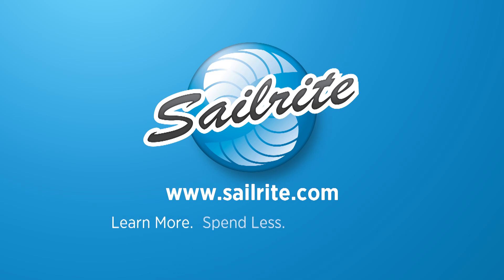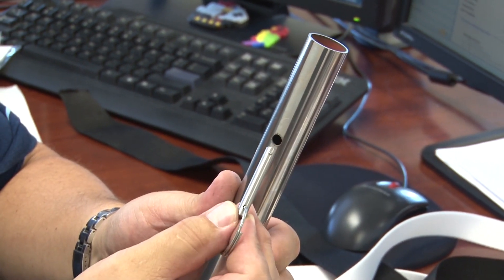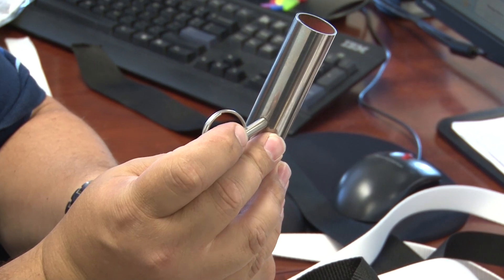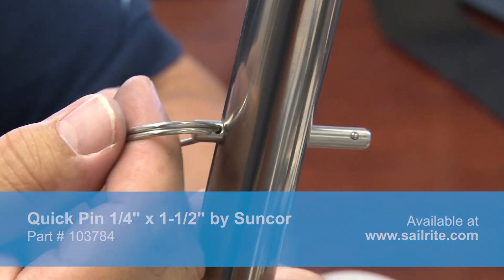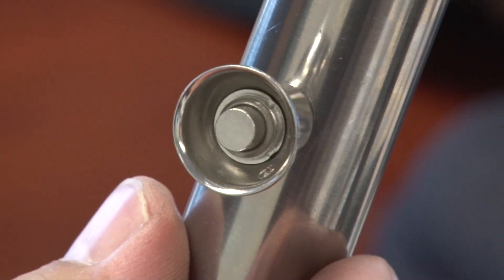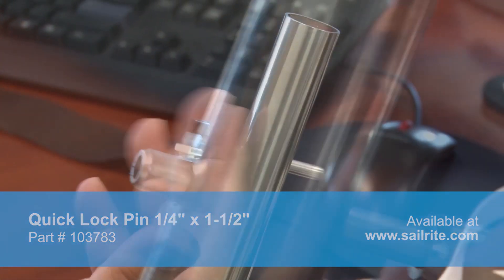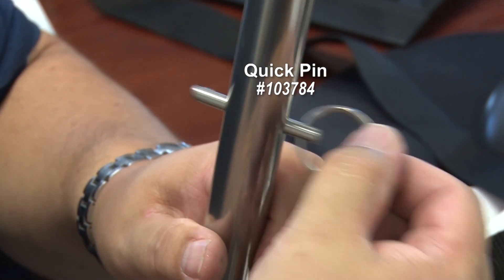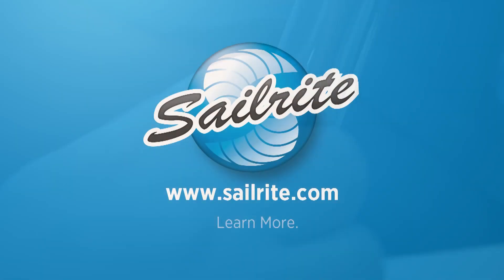Quick Pin - Stainless Steel Ball Detent Pin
Quick Pin 1/4" x 1-1/2" by Suncor is designed for applications requiring quick assembly and disassembly. This quick pin is made from 316 stainless steel and features spring loaded balls that exert sufficient pressure to eliminate accidental release.

Quick Pin Specifications:
Pin Diameter: 1/4 inch
Pin Length: 1-1/2 inches
Working Load (double shear): 4,600 lb.